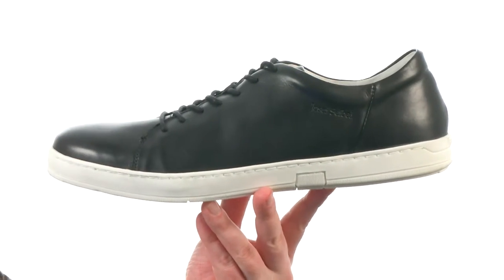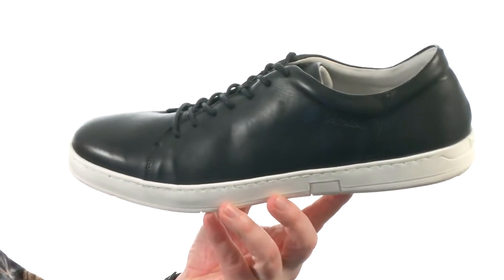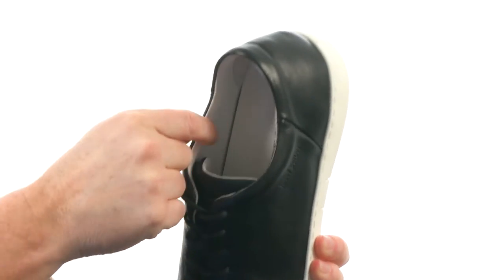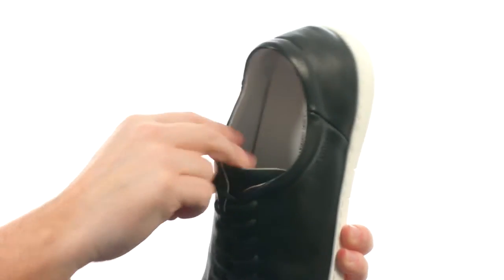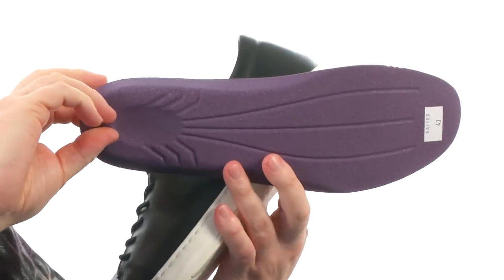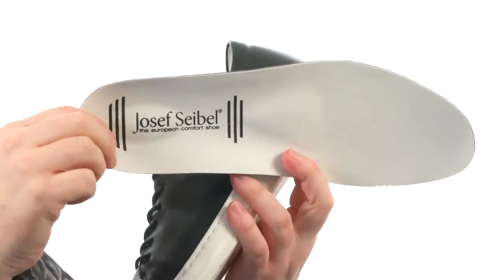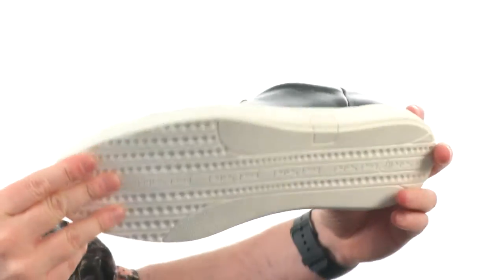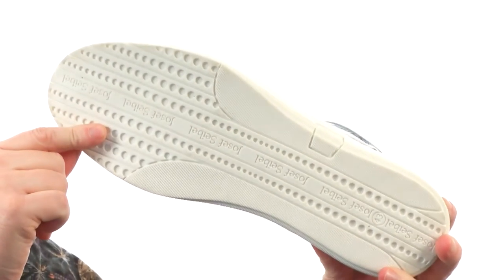Josef Seibel Gatteo SKU:398841376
Smooth leather upper.
Lace-up closure.
Breathable leather lining.
Removable leather-covered insole for all-day comfort.
Synthetic outsole for a pleasurable walking experience.
Imported.